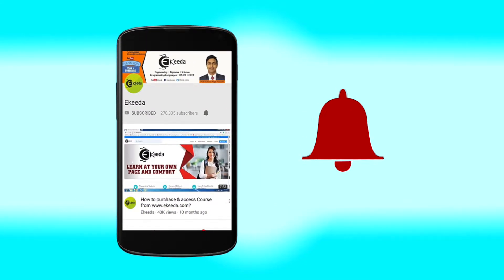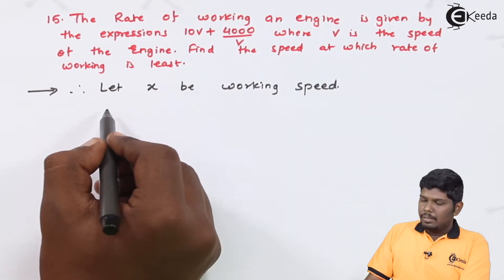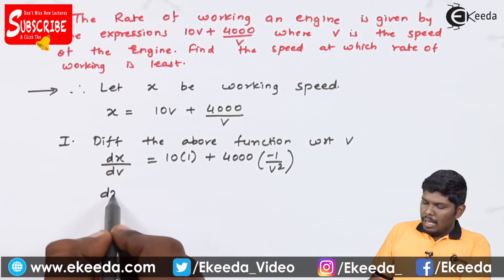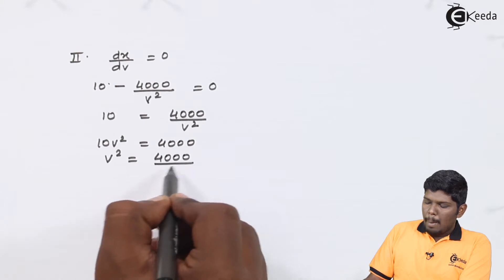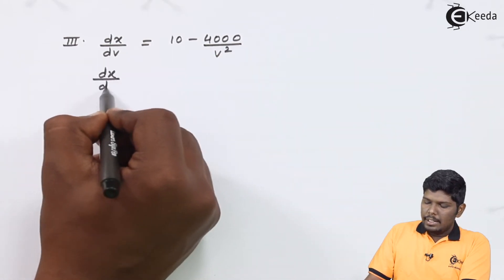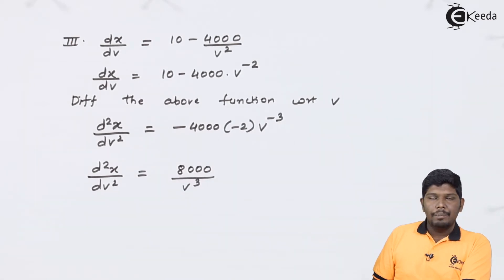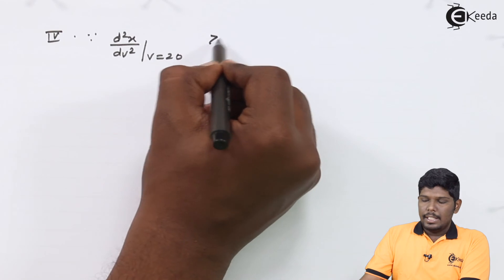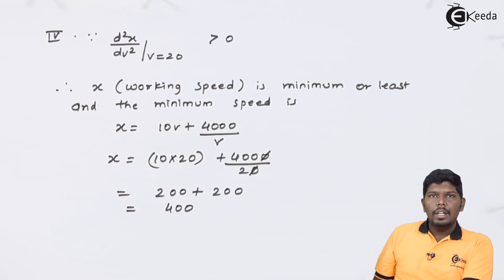Maxima and Minima Problem No 15 - Application of Derivatives - Diploma Maths - II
Video Name - Maxima and Minima Problem No 15

Happy Learning!